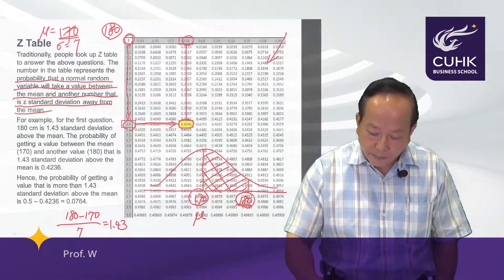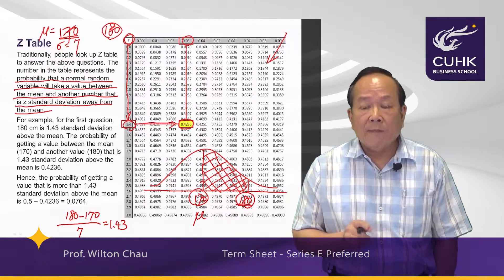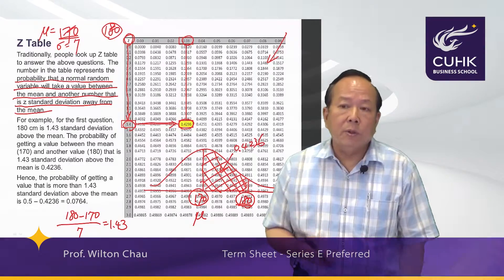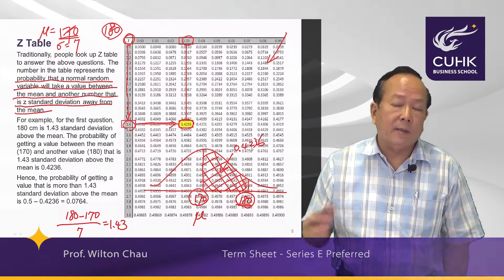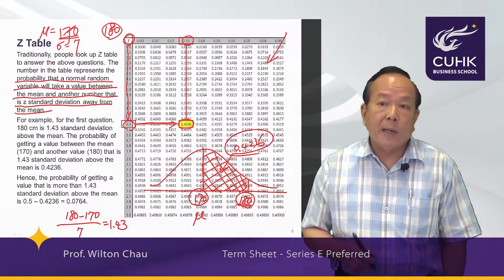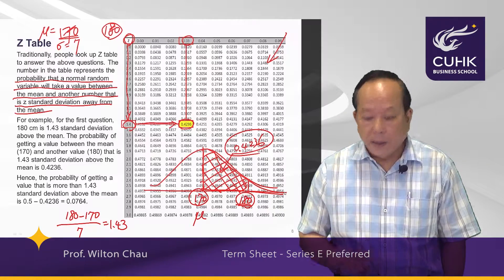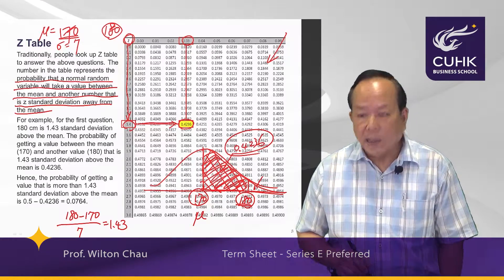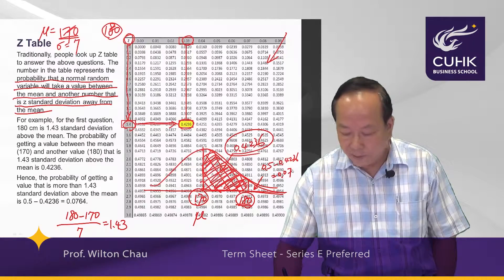CUHK Business School - Training Video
Produced by Video-Kingdom.com
Powered by DOMS